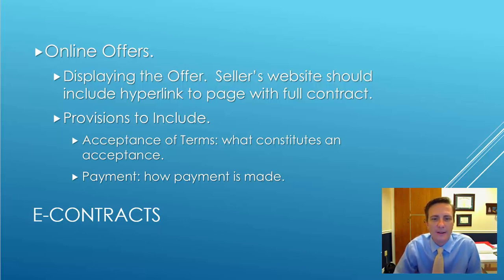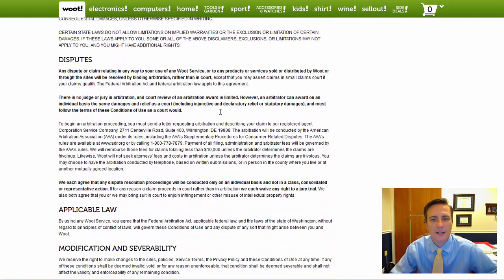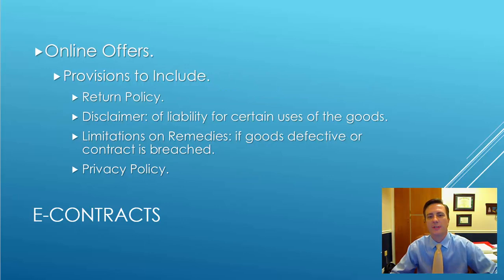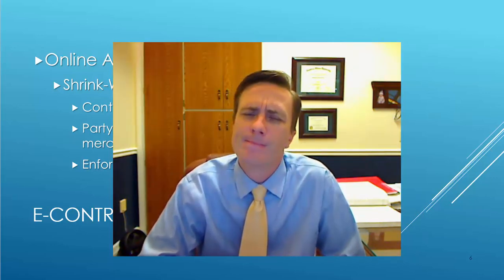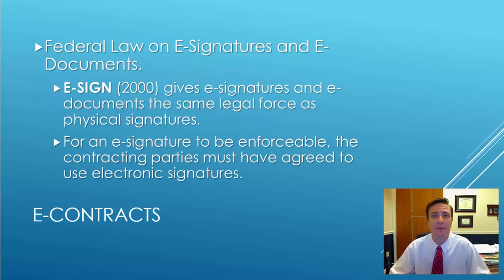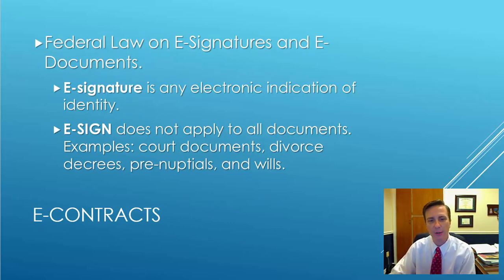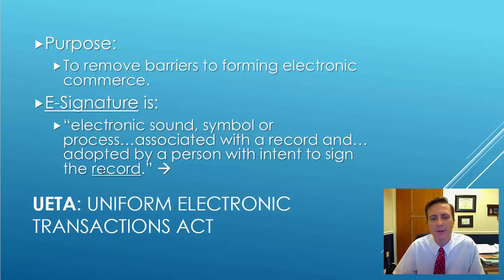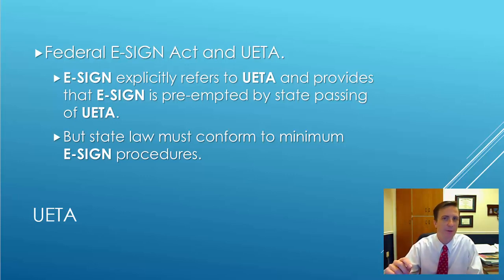E-Contracts, are they legal and enforceable?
Business Law - the basics of eContract law and the law governing online transactions.